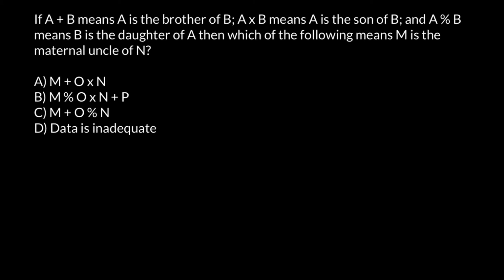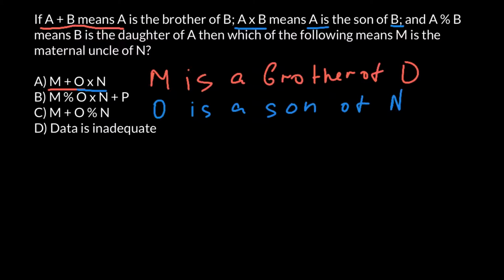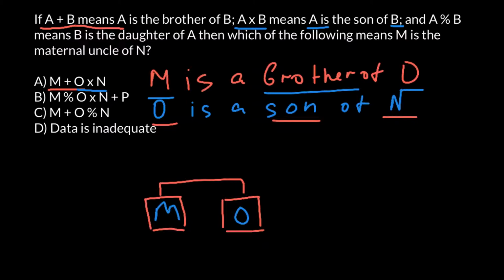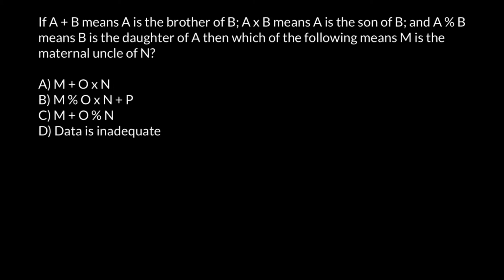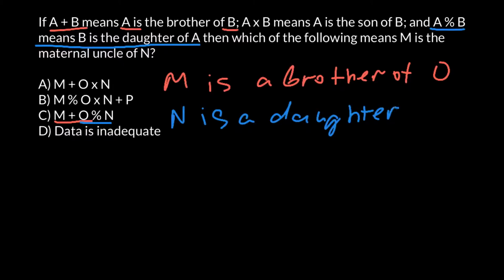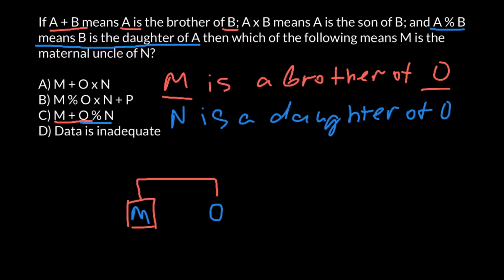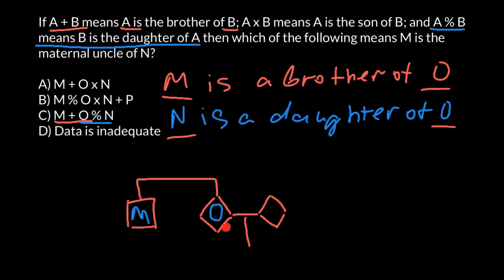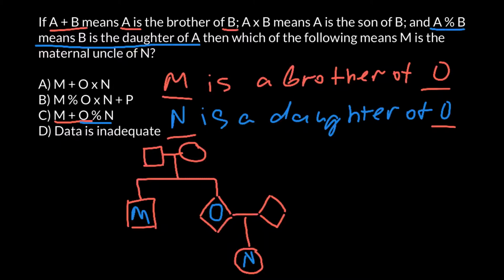#7 If A + B means A is the brother of B; A x B means A is the son of B; and A % B means B is the...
If A + B means A is the brother of B; A x B means A is the son of B; and A % B means B is the daughter of A then which of the following means M is the maternal uncle of N?

M + O x N
M % O x N + P
M + O % N